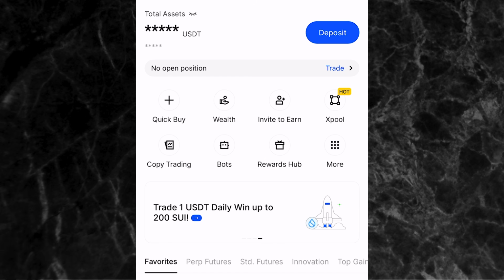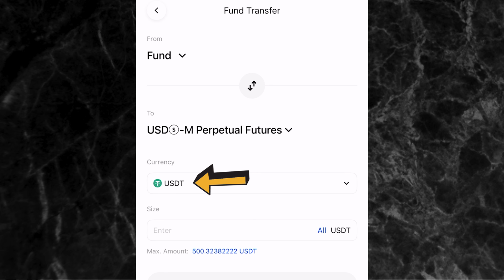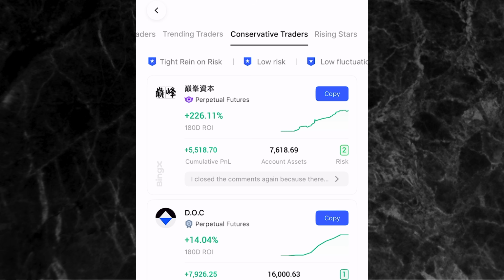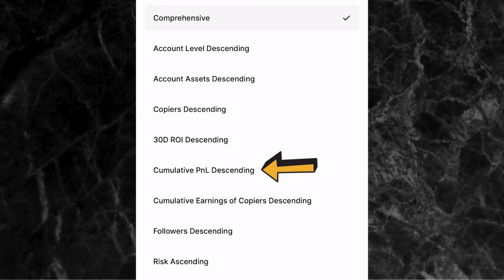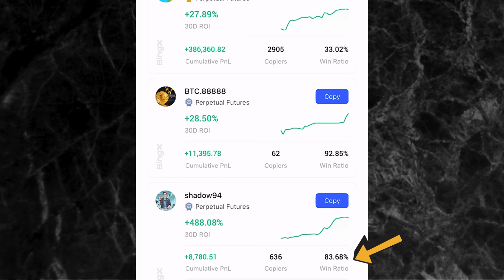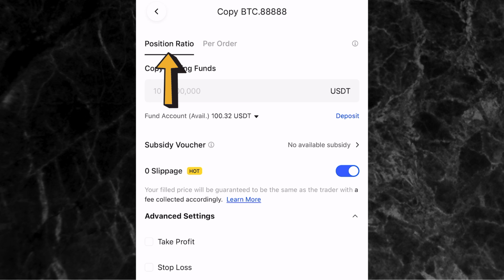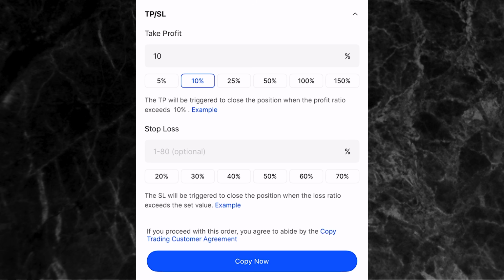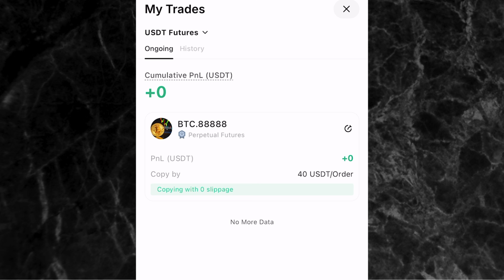How To Make Money With COPY TRADING On BingX App (FULL GUIDE FOR BEGINNERS)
Create an account on BingX